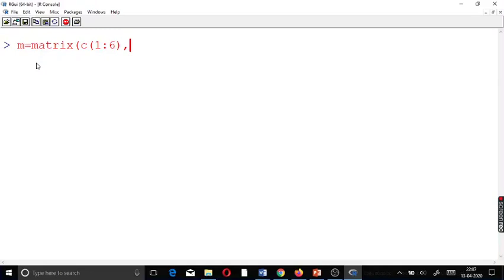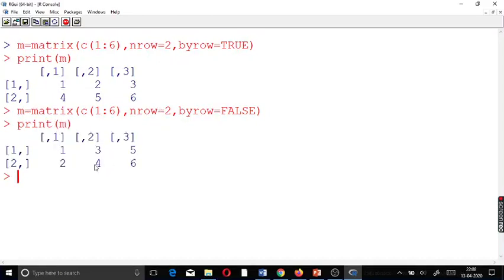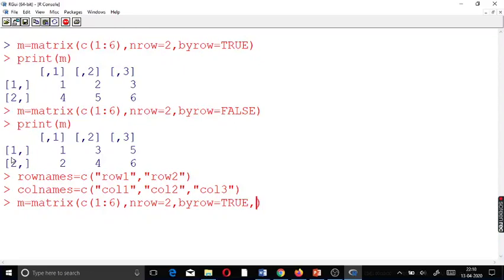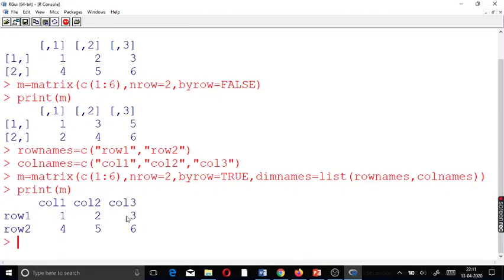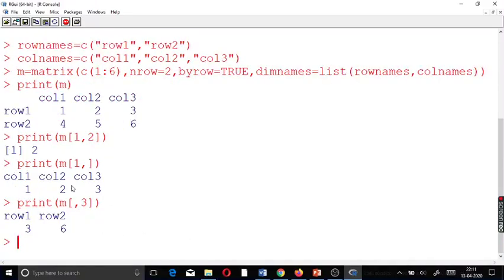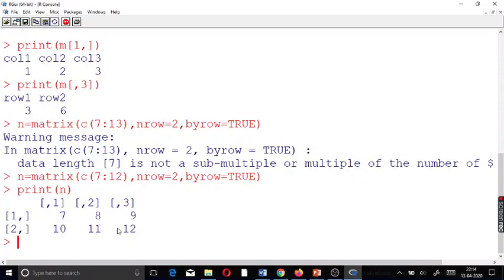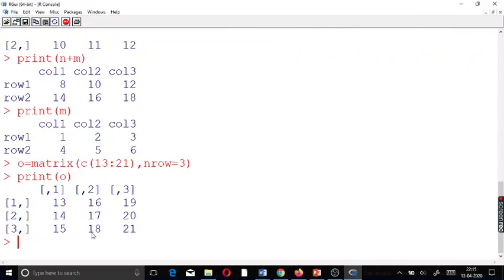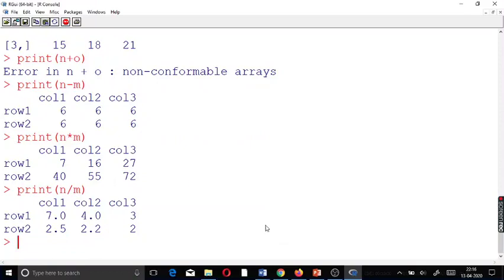Matrices Guided Practice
Practice in R studio